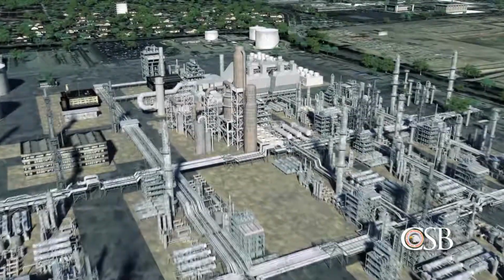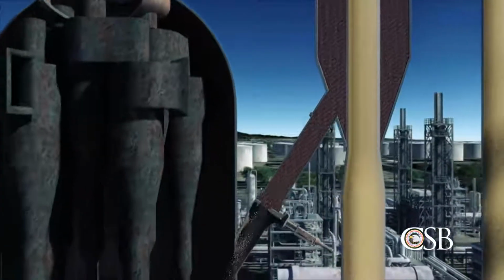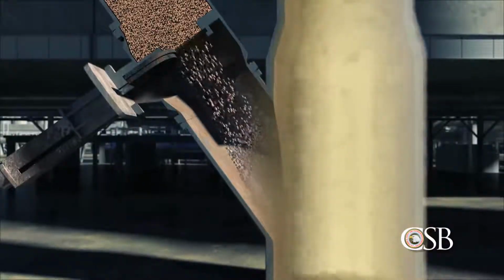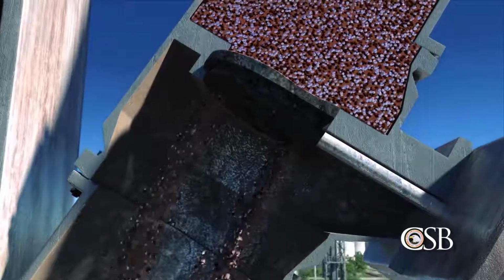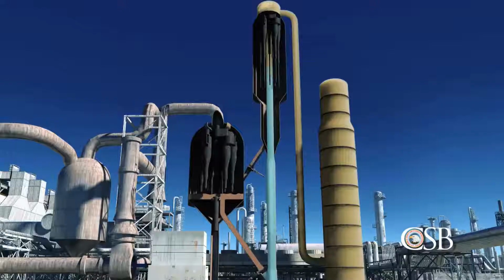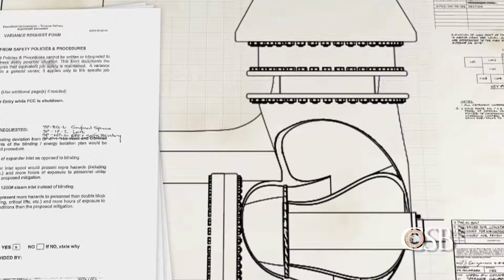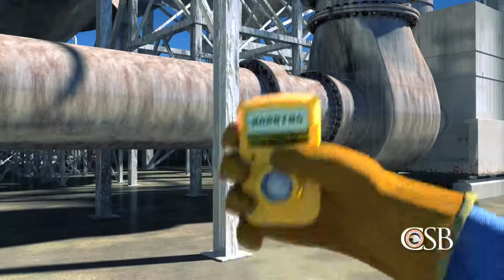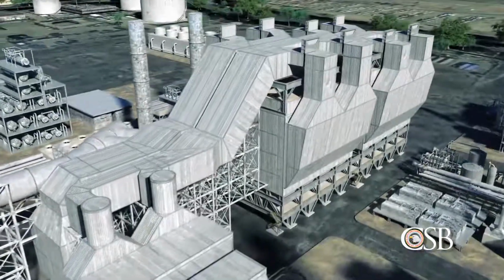Animation of 2015 Explosion at ExxonMobil Refinery in Torrance, CA VDownloader